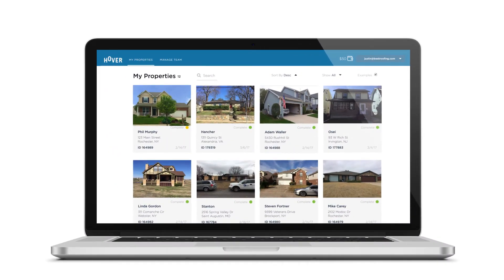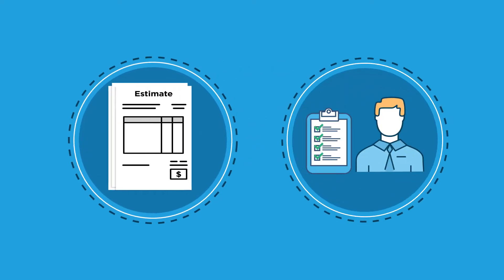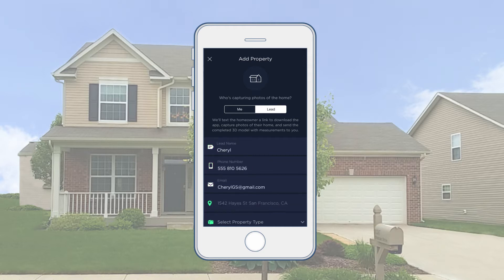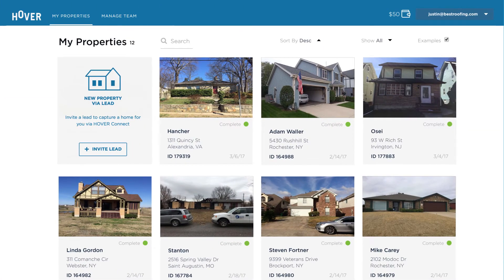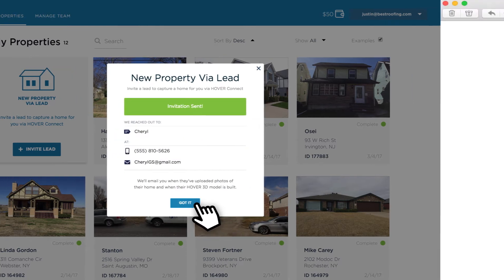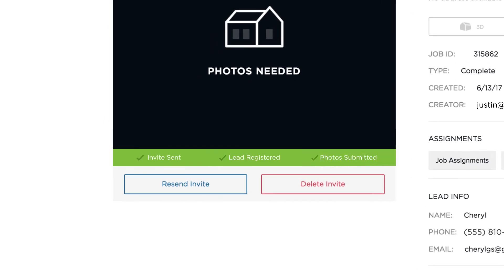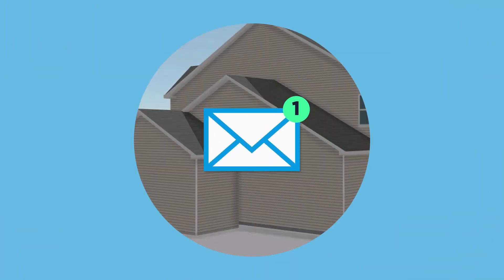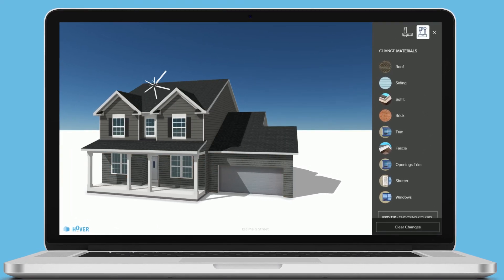Hover Connect (Animated Explainer Video)